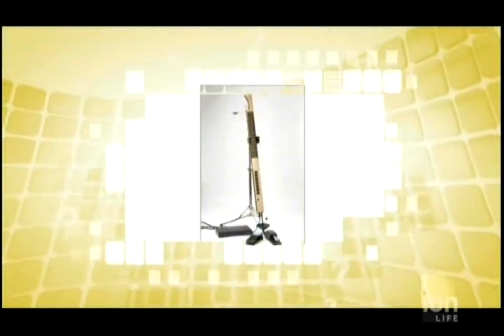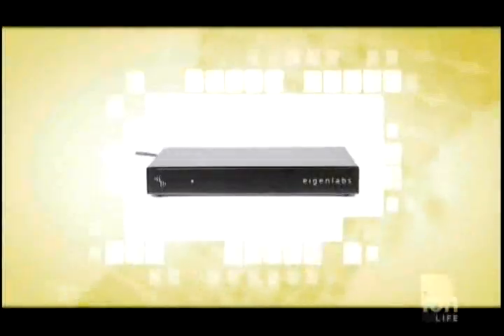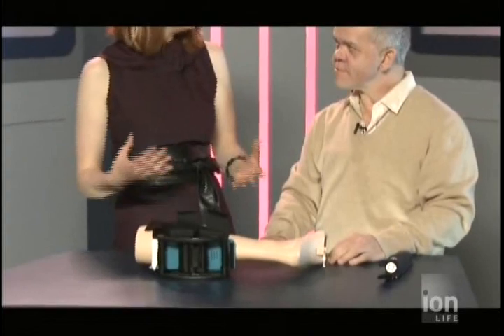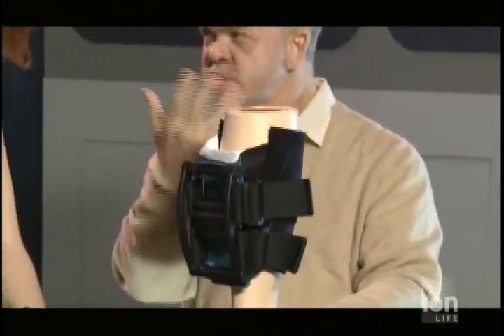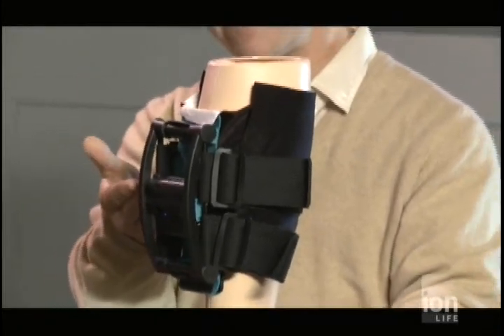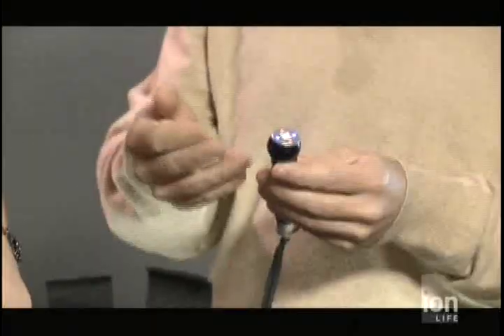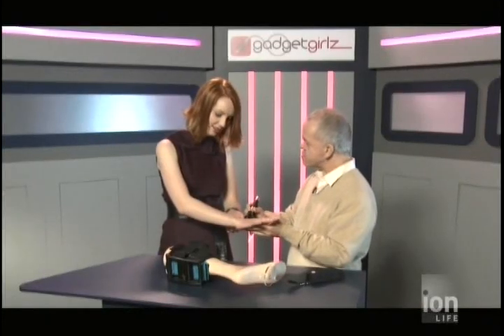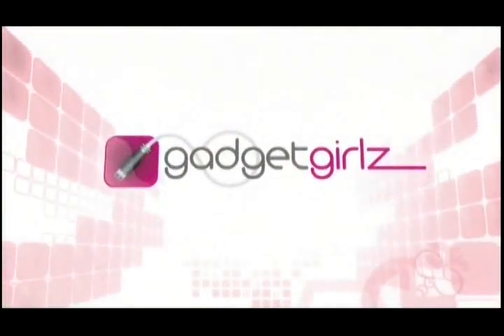Gadget Girlz TV Episode 105 PT3 HD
News: Denison car entertainment, Fit Bit wearable calorie tracker, nio Bluetooth security tags
Green Gadgetz: Water powered gadgets (Bedol water clock, NoPoPo aqua powered battery)
On Location: HSpace holographic technology
Curious Gadgetz: Eigenharp electronic musical instrument
In Studio: Venowave isotherm
History of Gadgetz: Clocks pt. 1
On Location: The Peregrine gaming glove
note: All other episodes will be changed to HD containing 4 parts